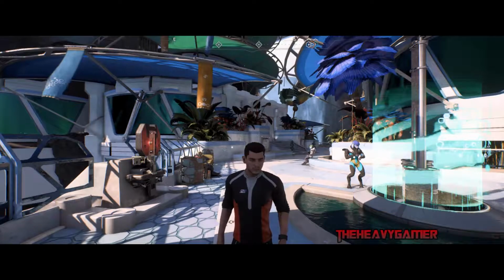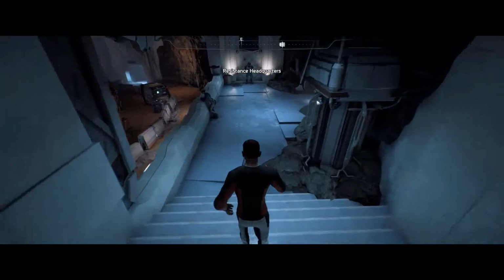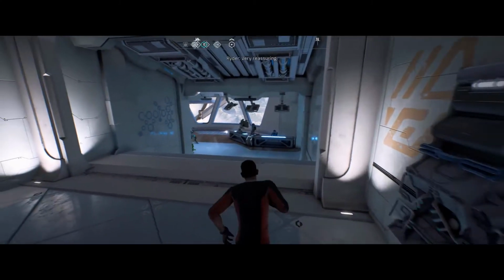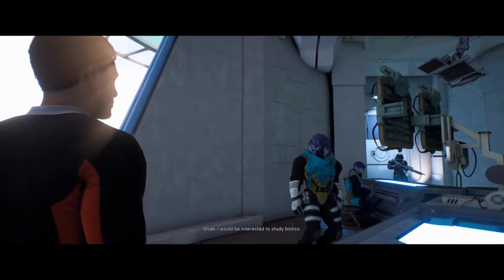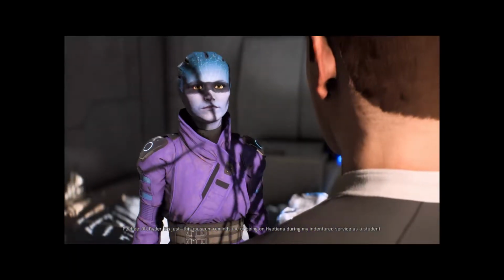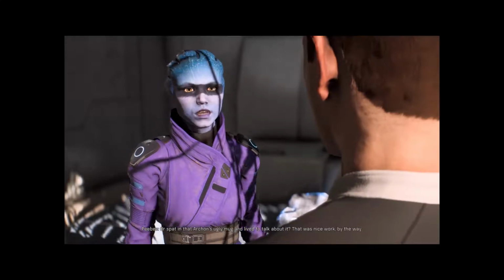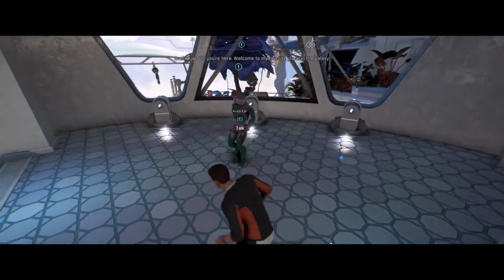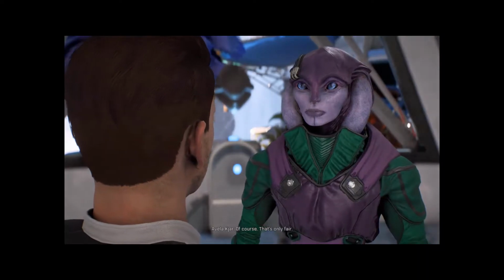Mass Effect Andromeda Walkthrough Part 34 - AYA TOUR GUIDE (PC Let's Play)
Plot:
Mass Effect: Andromeda begins in 2185, between the events of the second and third games in the original trilogy. The four Citadel Council races and the Quarians are planning to populate new home worlds in the Andromeda Galaxy as part of a strategy called the Andromeda Initiative. Each race sends 20,000 citizens on a one-way, 600-year journey to Andromeda aboard their own transportation vessel, called Ark, and selects a leader, known as a Pathfinder. Once the races arrive, they help build the Nexus, a huge space station that serves as a center of government and diplomacy, a living area, as well as a base of operations for the Pathfinders!

+Hi guys, welcome to a new series of Mass Effect Andromeda! I am going to play the story/campaign of the game and unravel the story behind this new galaxy! In addition, I'll do all the main missions, the secondary missions, get as many achievements as I can plus a lot of exploration!

Mass Effect Andromeda - Part 34:
This video is a tour guide for Aya and the plenty of things to do there along with some objectives.

PC specs: Asus NVIDIA GTX 1080 8GB/ Intel i7 6700K 4.00GHz / 16 GB RAM and the game is intalled on a SSD Samsung 850 Pro

Leave a like for the video guys, thank you!!!